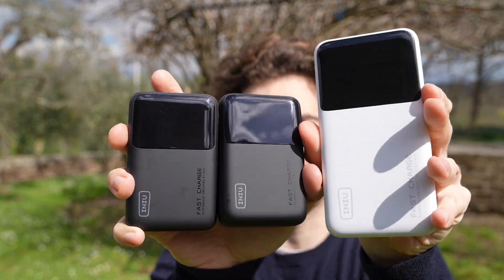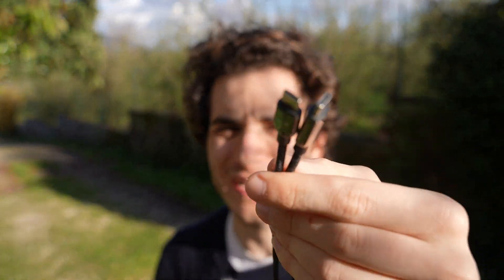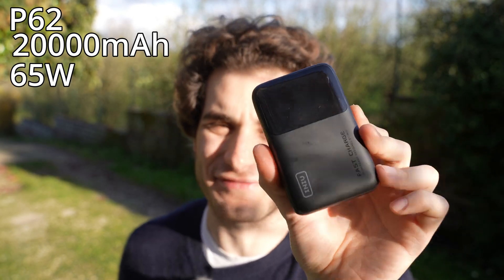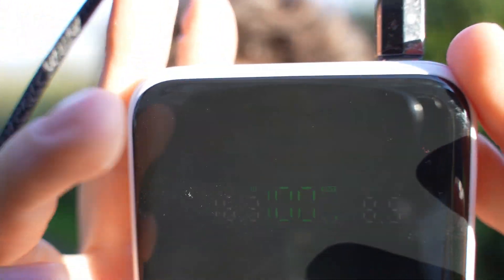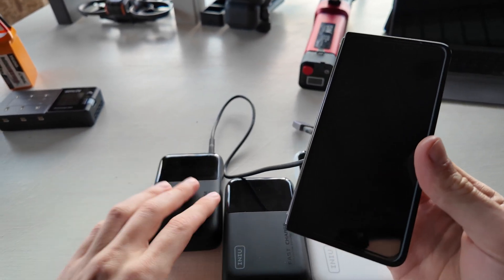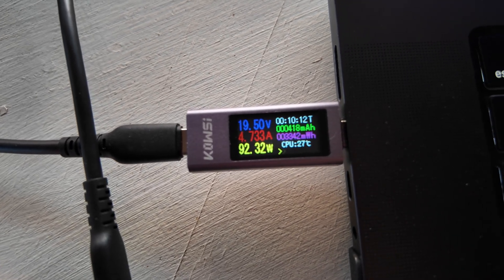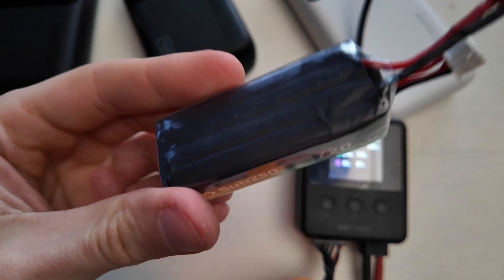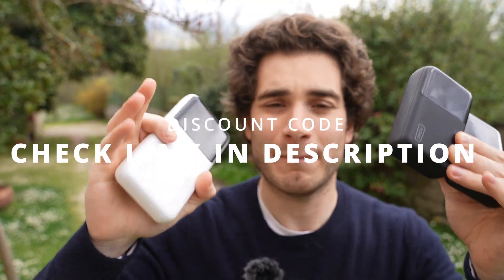How much ⚡️POWER⚡️ do you need to charge your GEAR? Iniu Powerbank Review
Let's test the super powerful Iniu P62, P63 and P64 powerbanks and see what kind of gear can you charge with each usbc power level!

💰Buy the Iniu Powerbanks! 💰
Link🔻
INIU Cougar P62

00:00 Intro
00:18 USBC PD Explained
02:19 Specs
05:16 Charging Examples
09:23 Outro